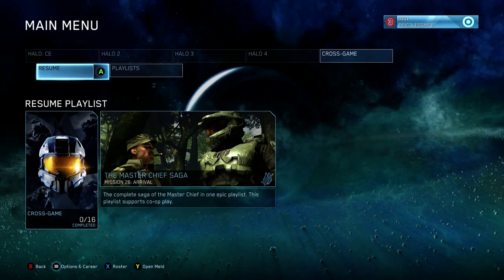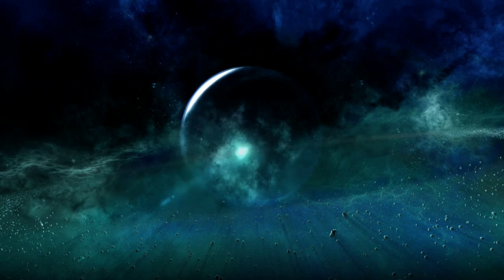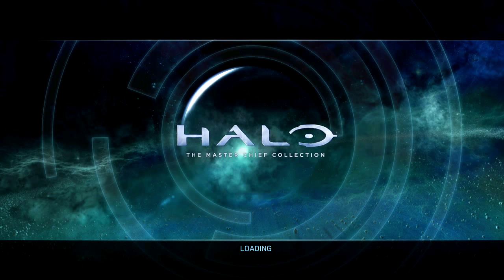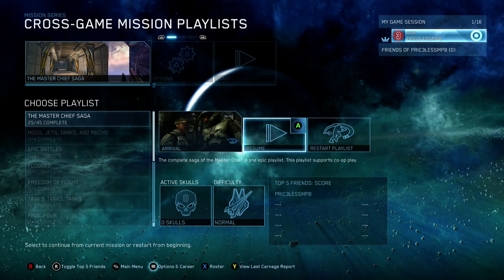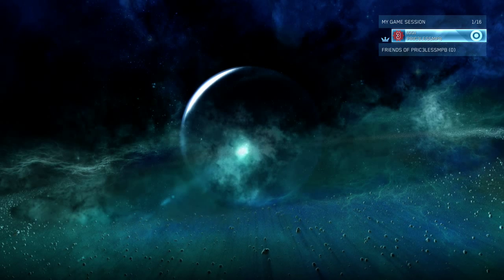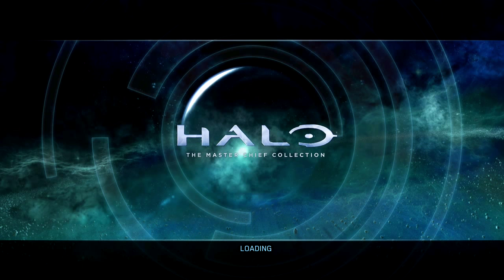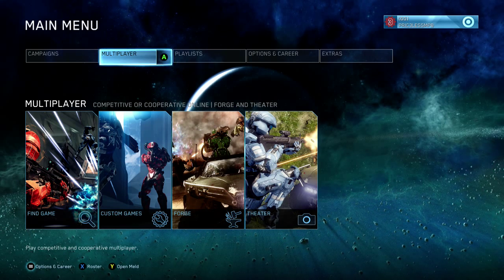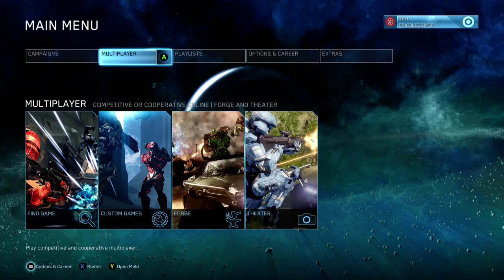Halo MCC The Master Chief Saga Playlist Glitch?! Help... @_@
god damn will the bugs and glitches ever end?